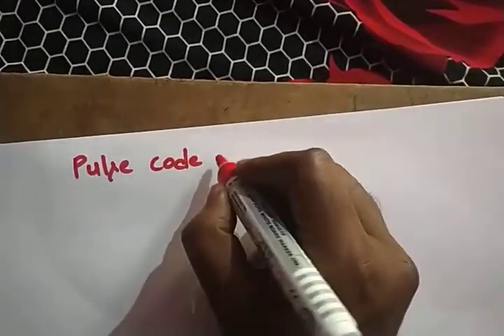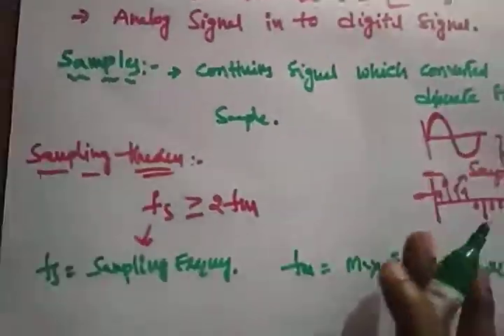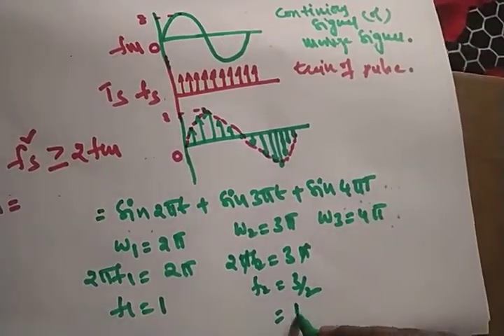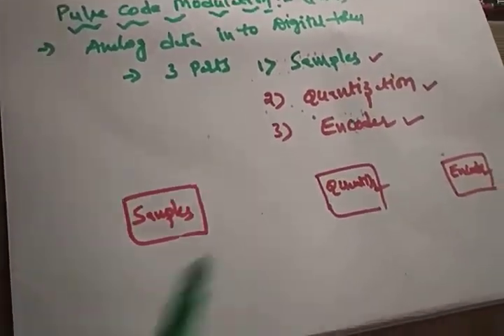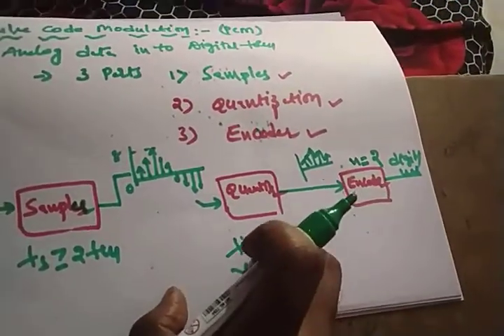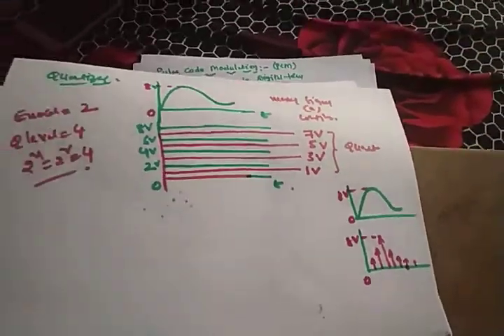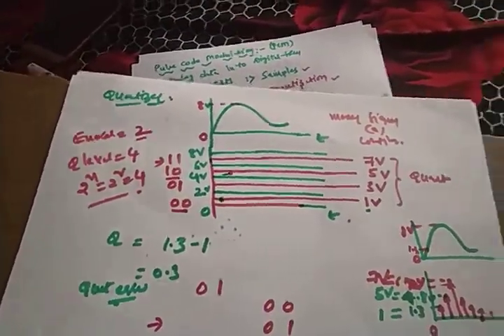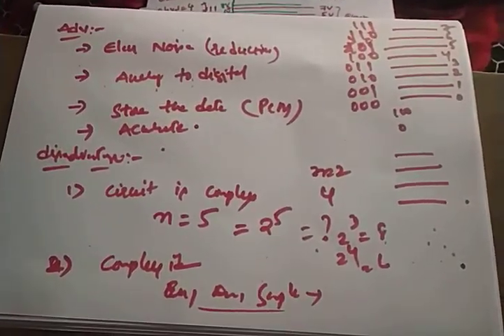SAMPLING THEOREM AND PULSE CODE MODULATION